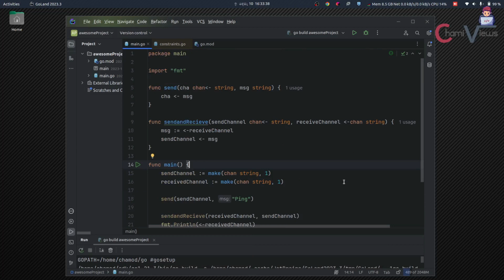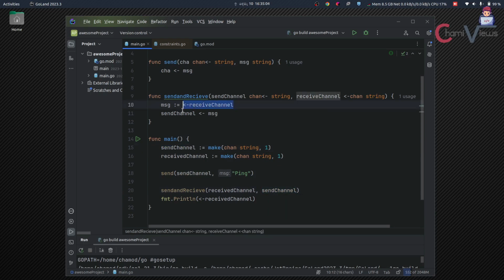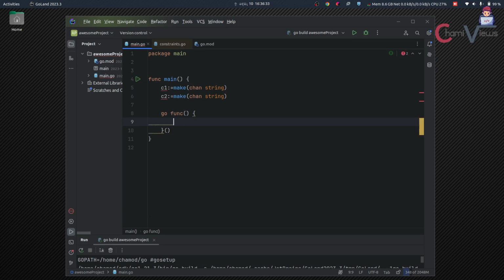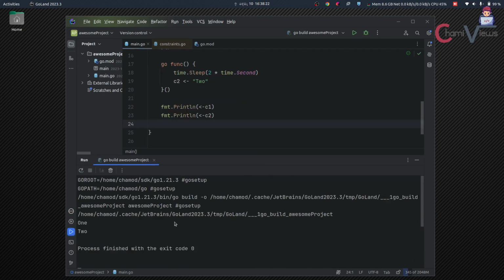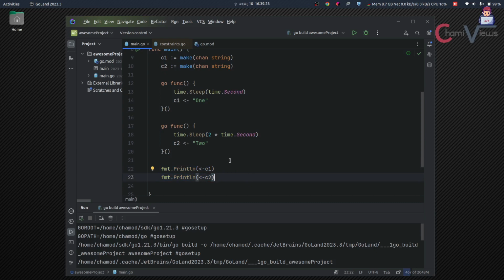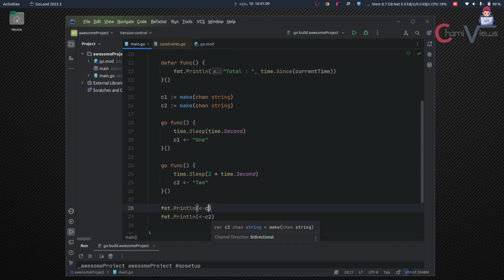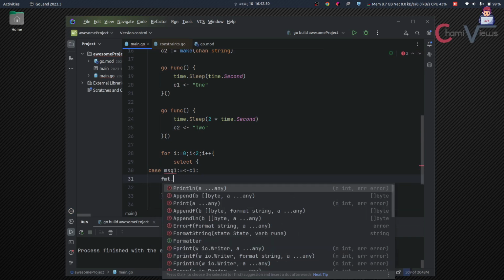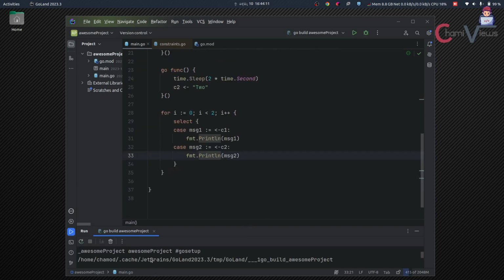Learn Go Programming from Scratch - Part 30 - Select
👨‍🏫 Welcome to our comprehensive tutorial on mastering Go Channels with the `select` statement! 🎓

- The power of the `select` statement in managing multiple channel operations in Go 🔄
- How to effectively use `select` to handle concurrent processes without blocking ⏩
- Techniques to write clean and efficient Go code using `select` with channels 🛠️

👩‍💻 **Code Along and Learn:**
Join us as we navigate through practical examples that showcase the versatility of `select` in Go's concurrency model. Get ready to elevate your Go skills! 💻

🔍 **Key Highlights:**
- Understand the syntax and functionality of the `select` statement 📝
- Learn how to prioritize channel operations with `select` 🏆
- Explore common use cases and patterns where `select` shines ✨

🎓 This tutorial is tailored for both beginners and seasoned developers who want to deepen their knowledge of Go's concurrency tools.

Have any questions or insights about using `select` with Go Channels? 💬

🔗 **Keep Learning:**
Follow us for more tutorials to help you become a Go concurrency expert! 🚀

🌟 **Dive into the world of Go Channels with `select` and watch your coding skills soar! Check out the video now!** 🌟